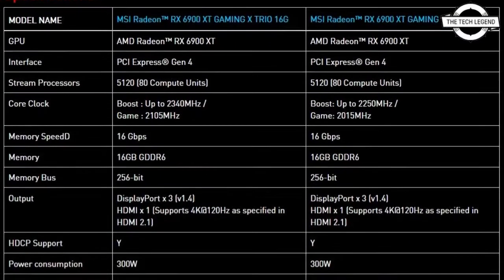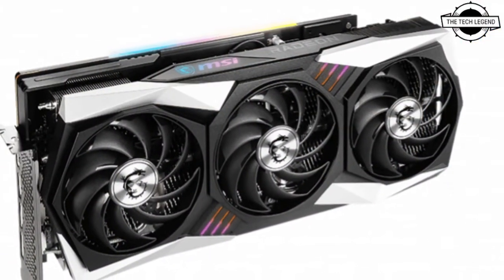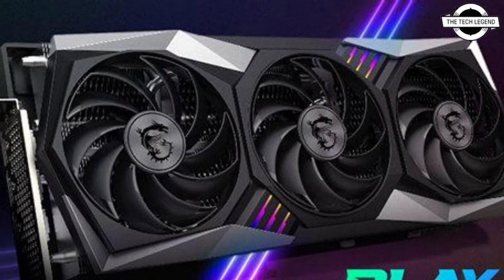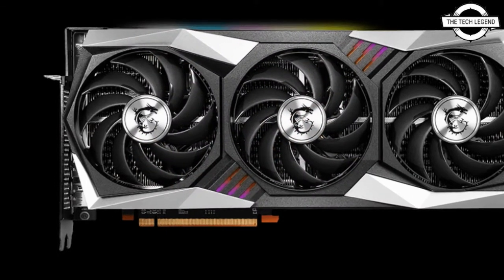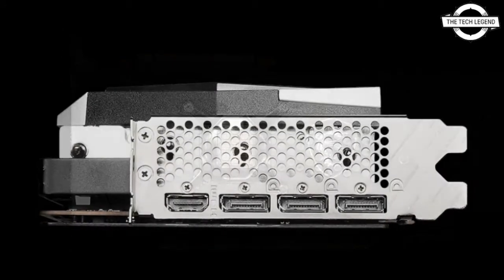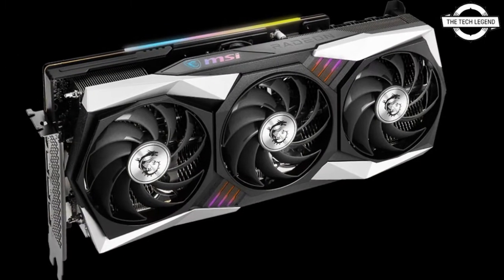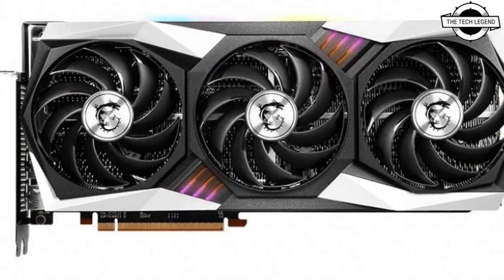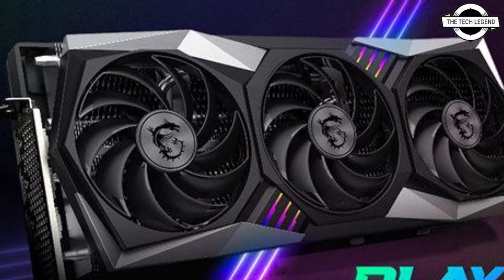MSI Radeon RX 6900 XT Gaming X Trio Graphics Card Series Launched | All Spec, Features And More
MSI is proud to officially announce the Radeon RX 6900 XT GAMING X TRIO graphics card, powered by the groundbreaking AMD RDNA 2 gaming architecture. AMD Radeon RX 6900 XT graphics cards provide new levels of performance, incredible visual fidelity and advanced features to power amazing 4K gaming experiences. The AMD RDNA 2 gaming architecture at the core of the AMD Radeon RX 6900 XT Series is designed to deliver the optimal combination of performance and efficiency. It features a breakthrough high-speed design and enhanced power efficiency, designed to deliver higher performance with lower power consumption, and a new cache hierarchy designed to minimize data movement, latency and power usage. In addition, support for DirectX 12 Ultimate provides gamers with a powerful blend of raytracing, compute and rasterized effects to elevate games to a new level of realism. The Radeon RX 6900 XT GAMING X TRIO graphics card has been refreshed with a new look while maintaining the same great balance between the performance, cooling and quiet operation that gamers demand. Mystic Light adorns the exterior of the graphics card, illuminating color in sync with the rest of the PC through Mystic Light Sync and Ambient Link, all controlled with the Dragon Center software utility.